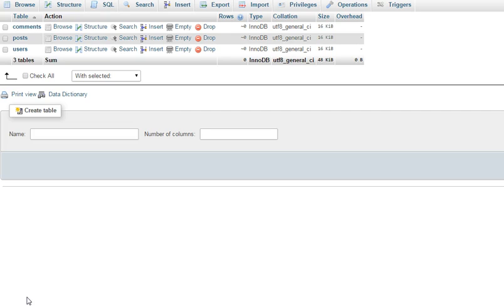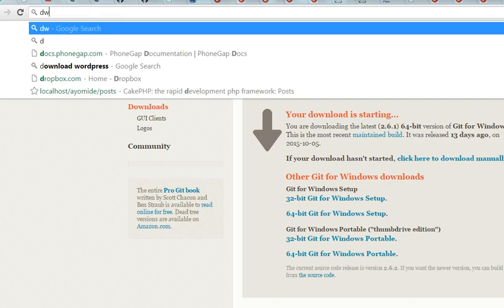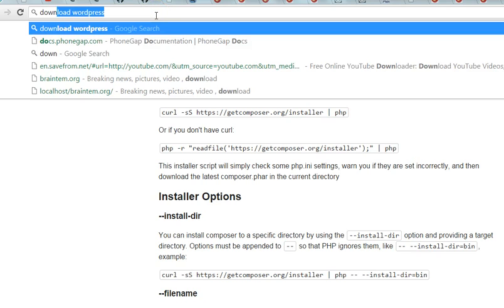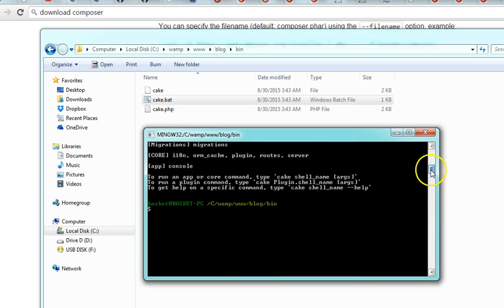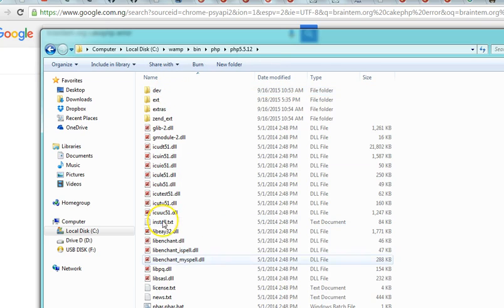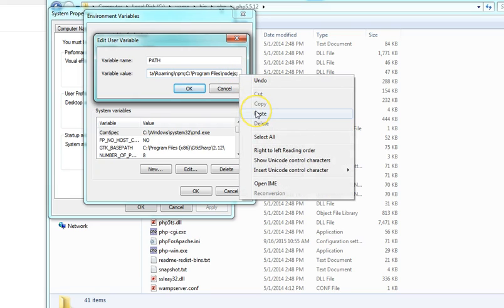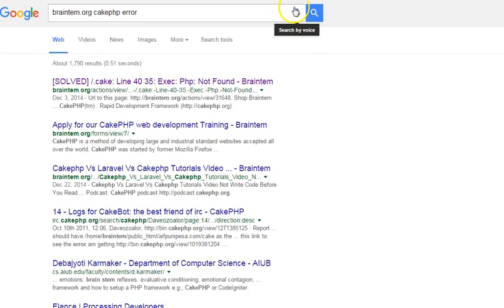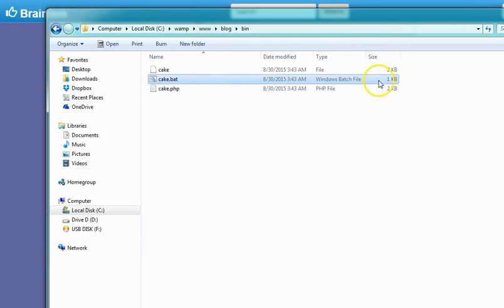Cakephp 3 x tutorial 9 how to fix exec not found error cake console disappearing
You can ask your cakephp questions there concerning this video and get answers instantly.